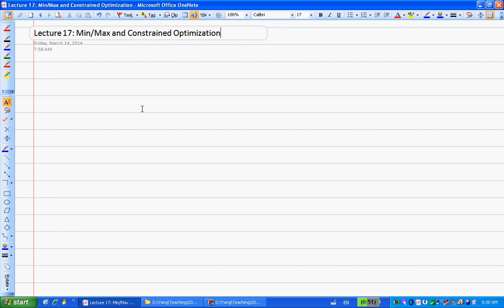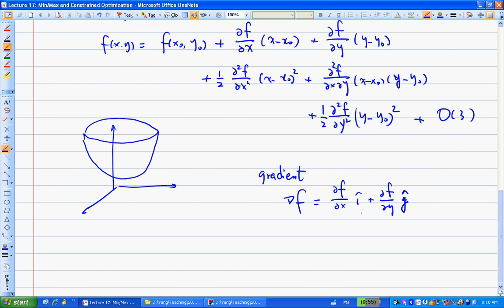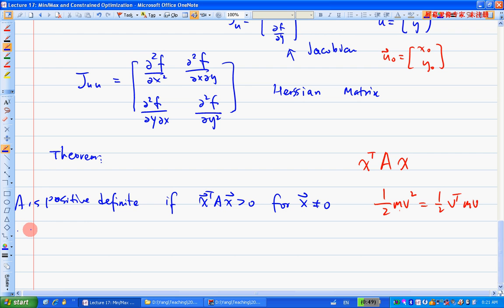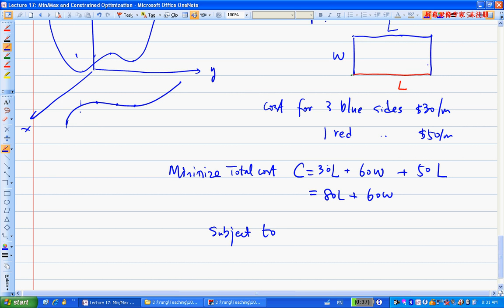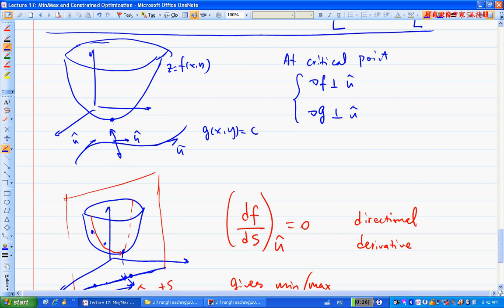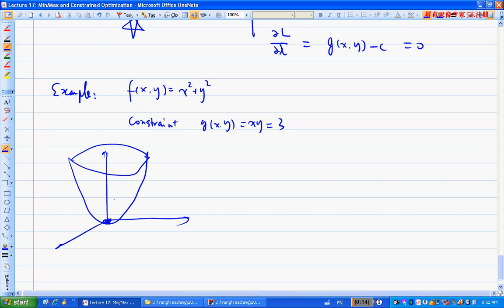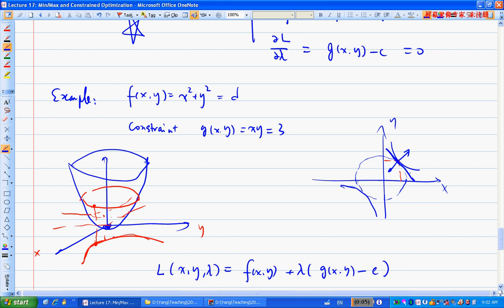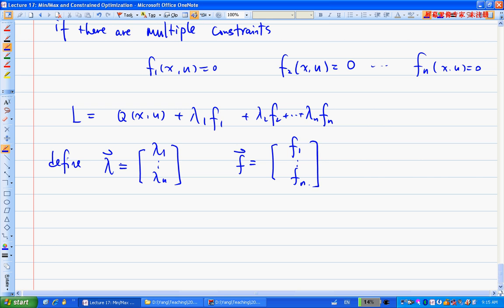ENGR487 Lecture17 Min/Max and Lagrange Mulitplier